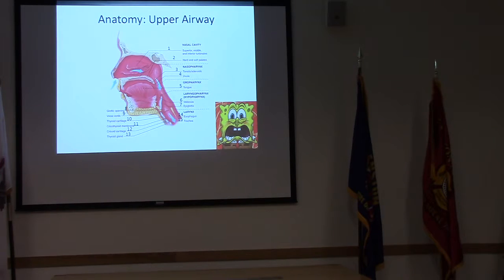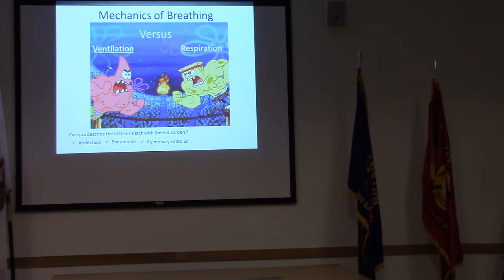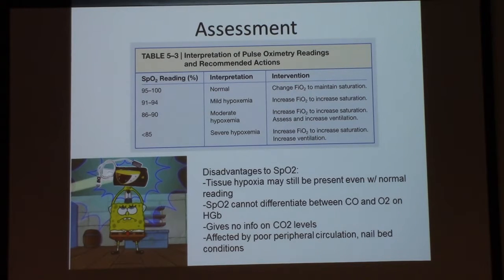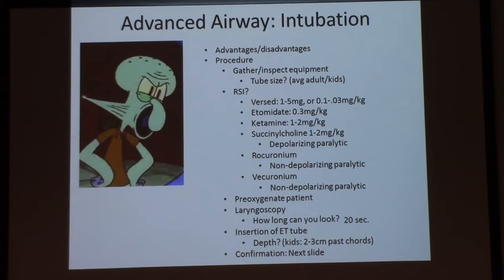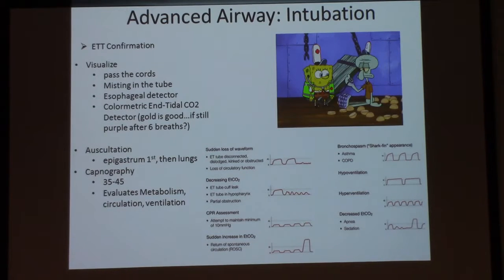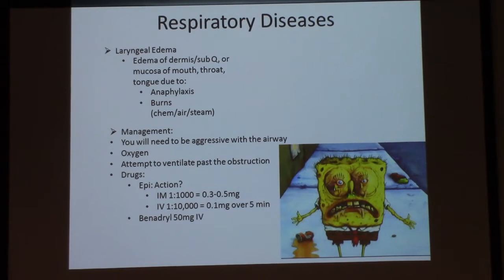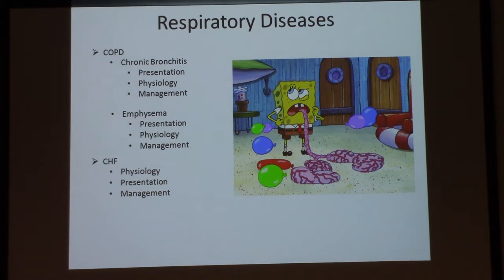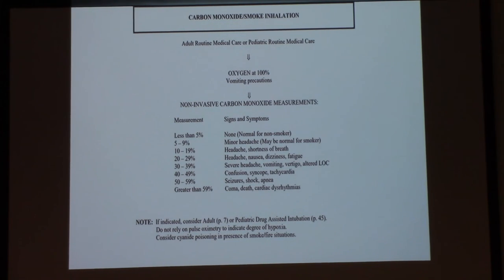Airway and Respiratory